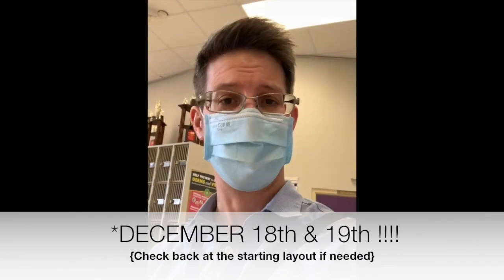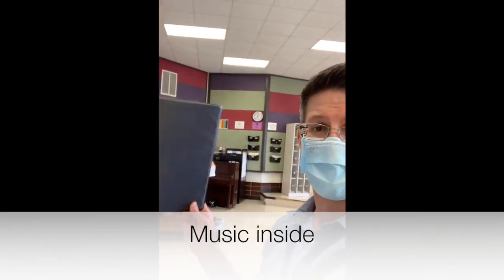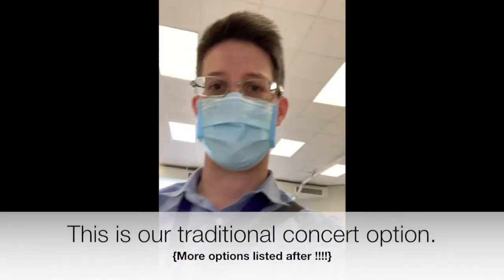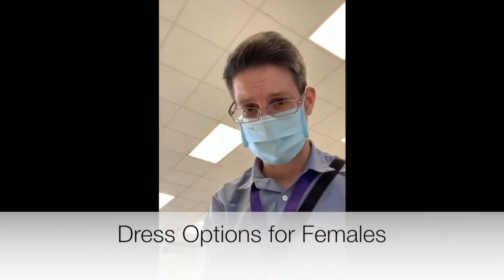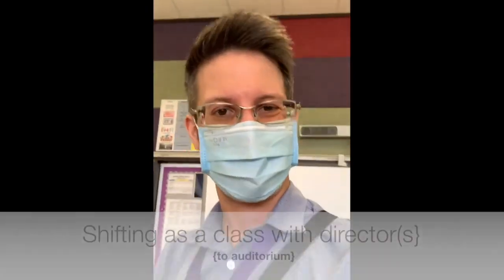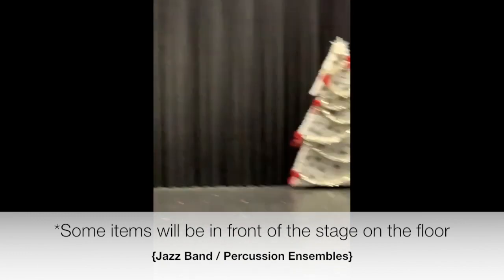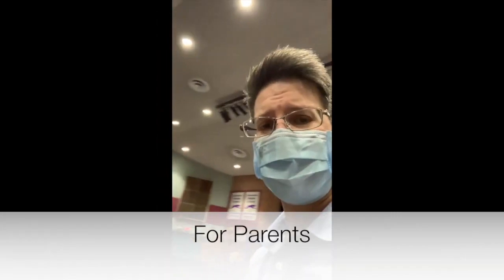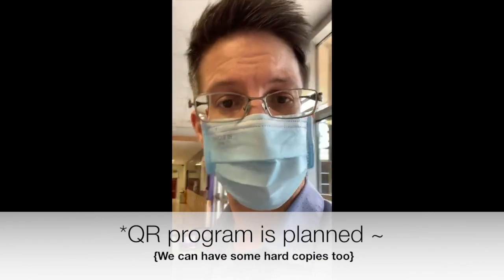*Winter Concert(s) Set _ Up: {EDITED} _ {2023}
*Winter Band Concert Information Folder =